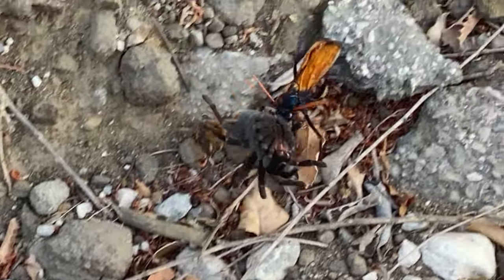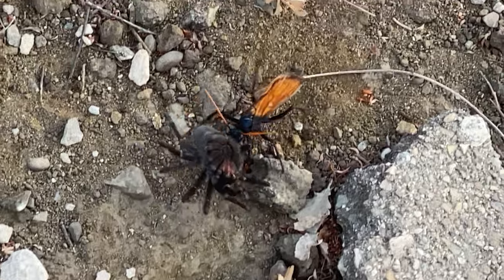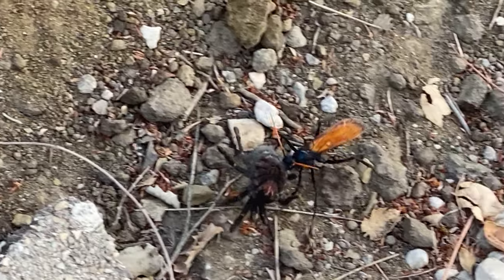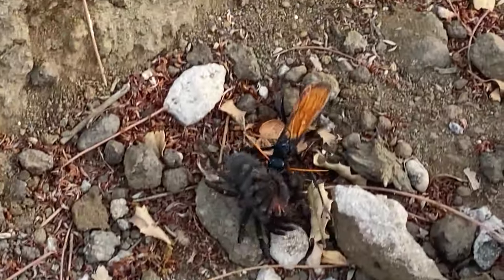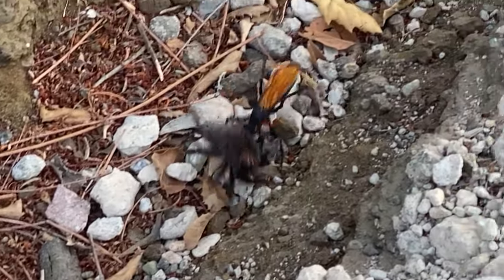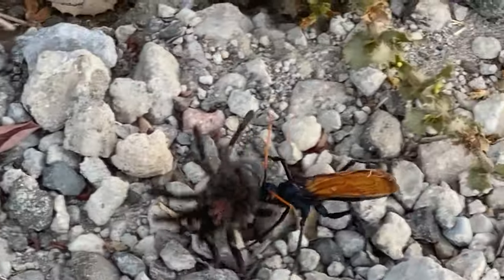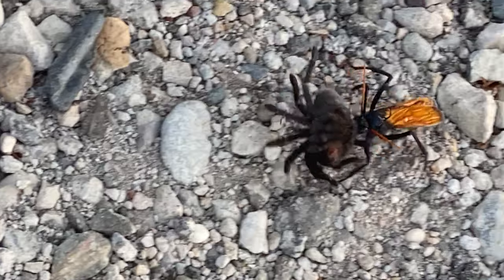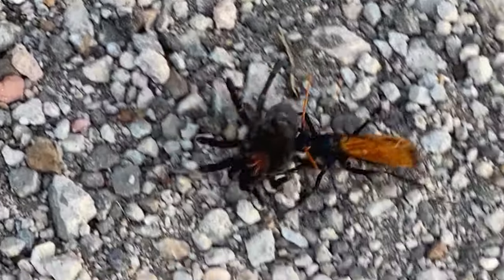Tarantula Hawk Wasp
A Tarantula Hawk Spider uses venom to paralyze a Tarantula then drags it to it's den to lay one egg in it's belly.